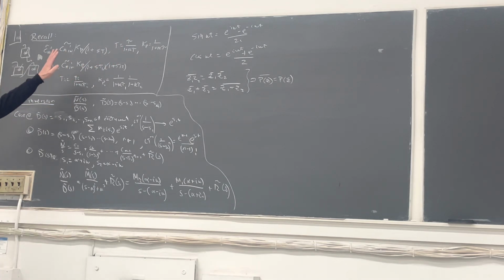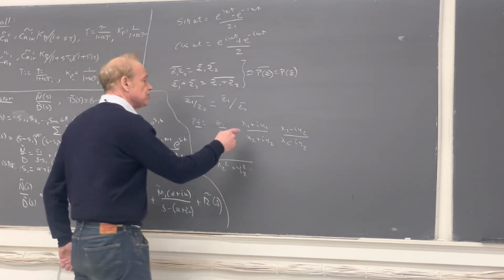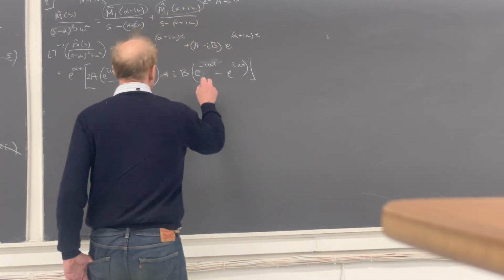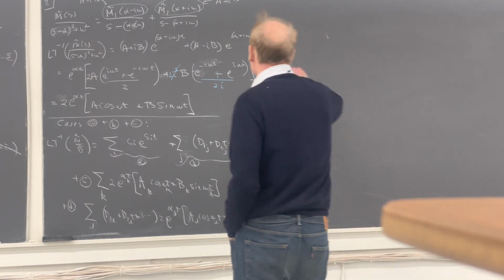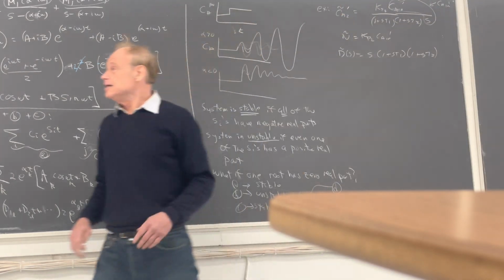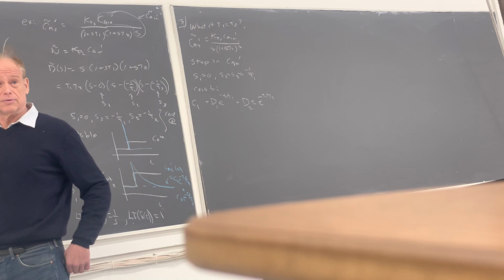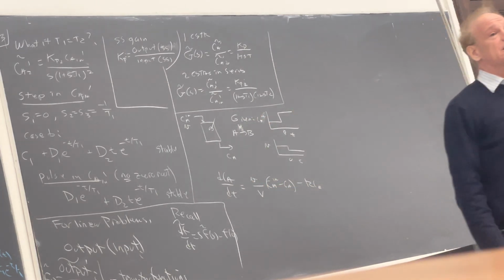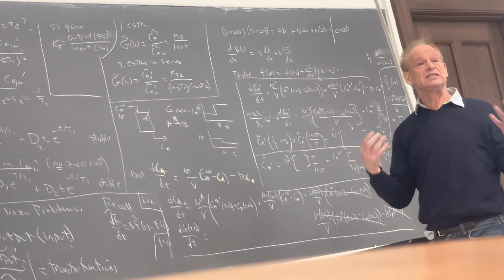CHE479 Lecture October 3